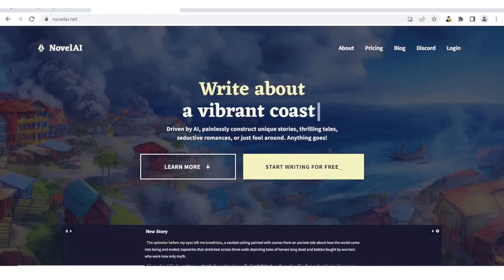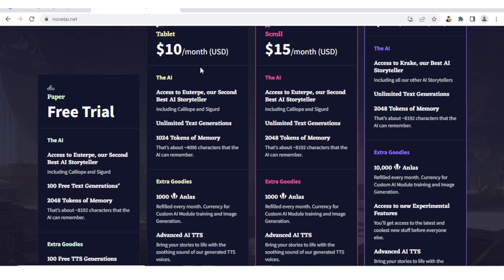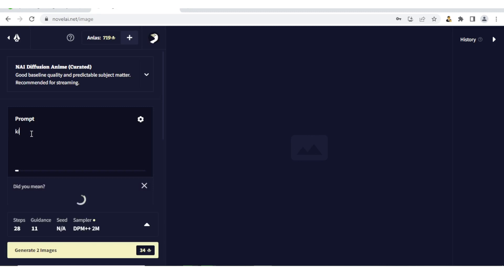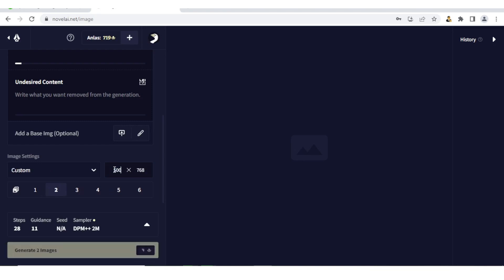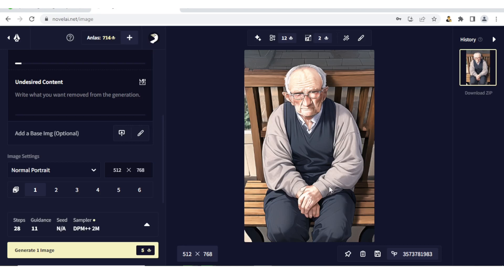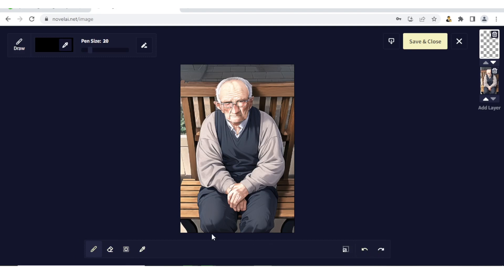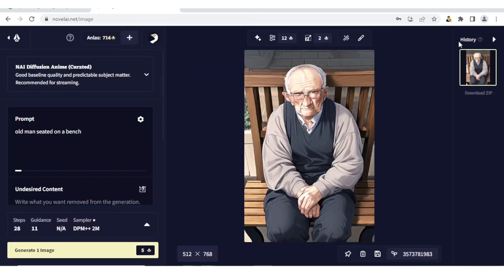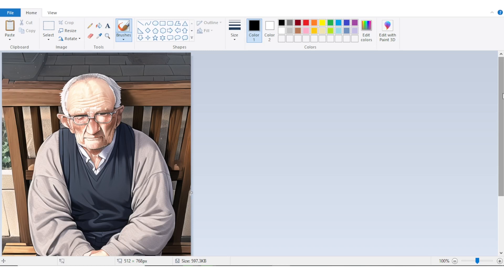How To Use NovelAI Image Generation | Complete NovelAI Image Generation Tutorial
Are you looking for a way to create stunning visuals for your website or blog? Look no further! In this video, I'm going to show you how to use NovelAI's image generation technology to create unique and eye-catching images in minutes. Discover how this powerful AI tool can help you create high-quality visuals that will make your content stand out from the crowd. Stop wasting time and start creating amazing visuals with NovelAI today!